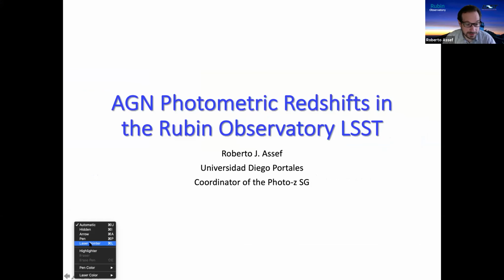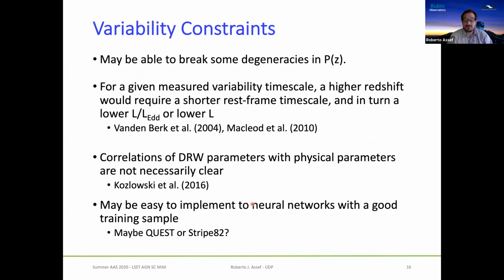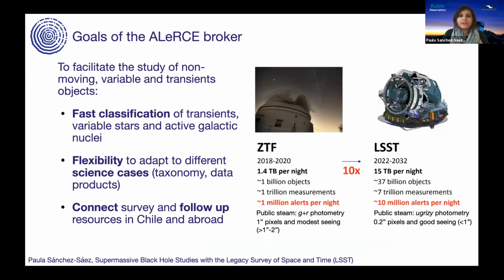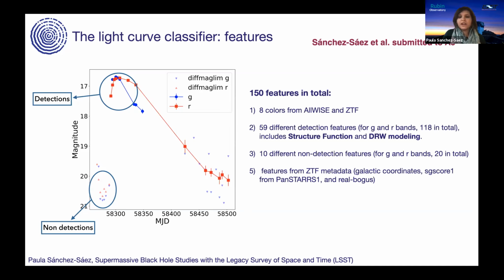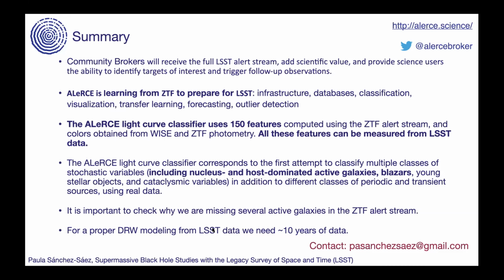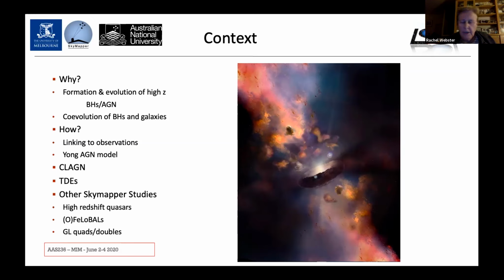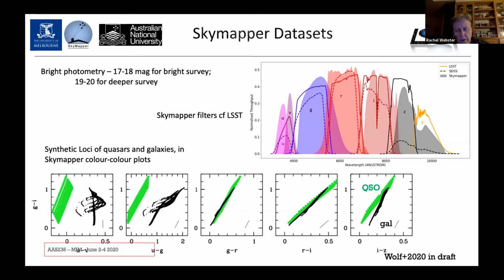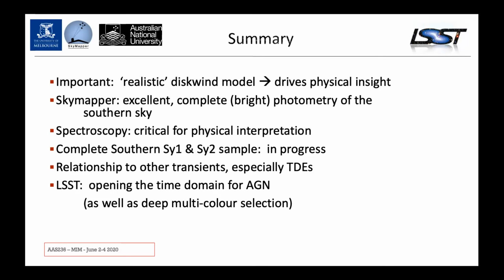Supermassive Black Hole Studies with the Legacy Survey of Space and Time: 2020 - Session 4 of 6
This is a recording of a Meeting-in-a-Meeting (MiM) titled "Supermassive Black Hole Studies with the Legacy Survey of Space and Time" held on 2020 June 1-3 as part of the 236th Meeting of the American Astronomical Society. The MiM was organized by the Rubin Observatory Legacy Survey of Space and Time (LSST) Active Galactic Nuclei (AGN) Science Collaboration. There were 6 sessions making up this MiM, and this is session 4 of 6. The MiM had a total of 16 talks plus a discussion session.

There are three talks in this recorded session with talk titles and speakers as follows:

* AGN Photometric Redshifts in LSST - Roberto J. Assef (Univ Diego Portales)

* AGN Variability Studies in the Context of the ALeRCE Project - Paula Sanchez-Saez
  (Millennium Institute for Astrophysics, Pontificia Univ Catolica de Chile)

* Southern Changing-Look AGN from the Skymapper Surveys and Prospects for LSST -
  Rachel Webster (Univ of Melbourne)

Please refer to the other recorded sessions for the other talks. Each talk is about 20 min long with 10 additional min for questions/discussion.